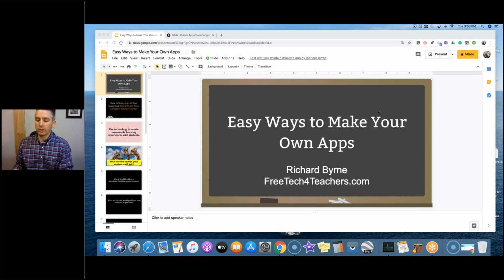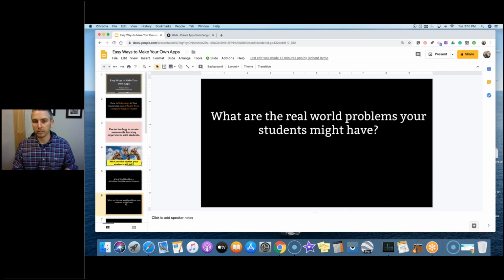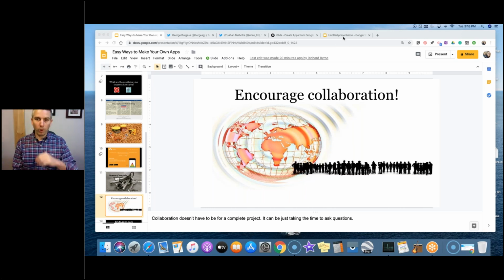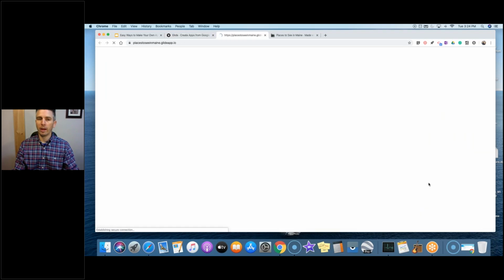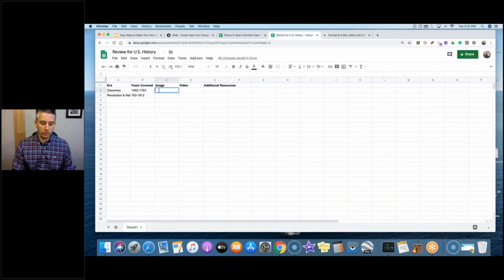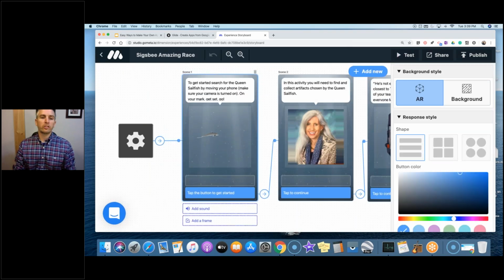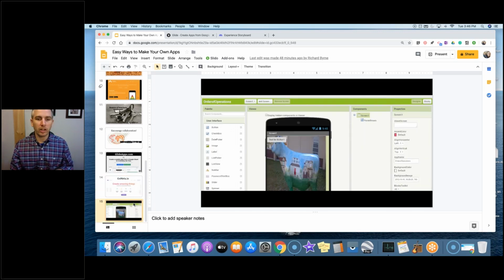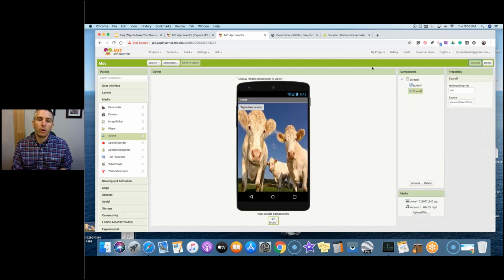How to Create Your Own Apps - Practical Ed Tech Creativity Conference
In this presentation from the Practical Ed Tech Creativity Conference I share three ways that you can create your own apps even if you're not a programmer. The presentation begins with an explanation of app project planning with students.